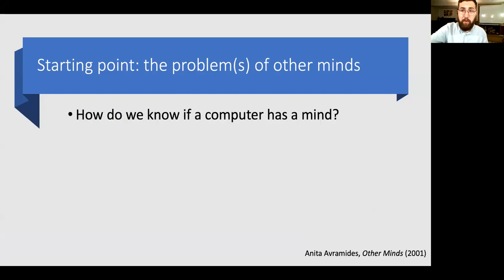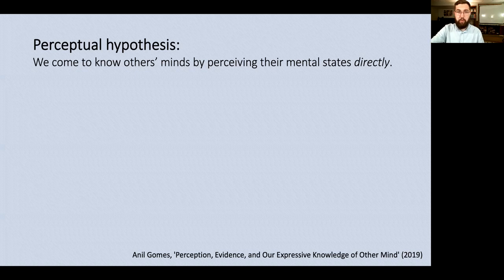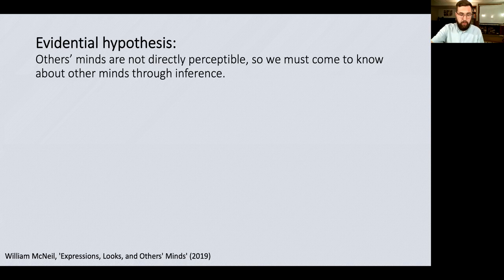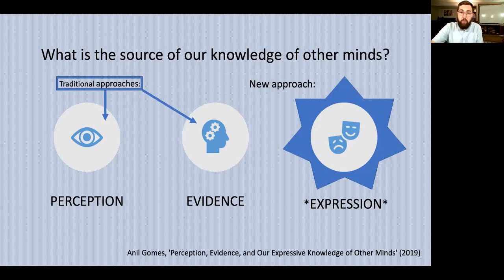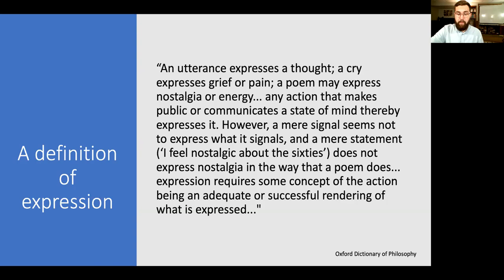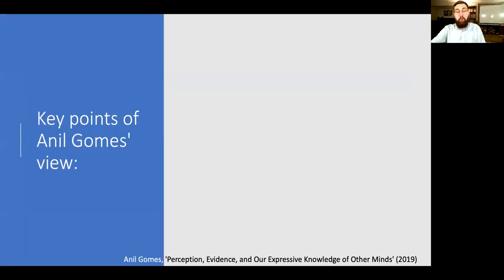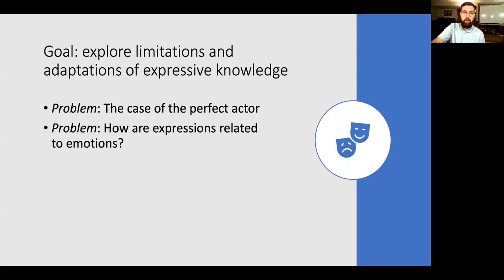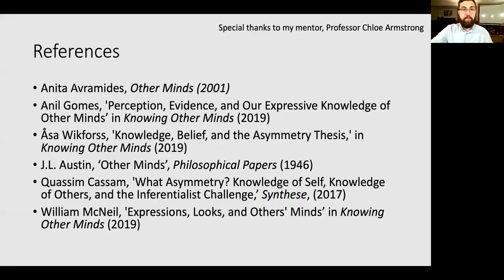Knowing other minds: The role of expression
How do we know about other minds? This video is a brief overview of two key theories in the 'mind reading' debate. It is also an introduction to a novel hypothesis: our knowledge of others' minds is mediated by expressions.

This presentation was originally prepared for the annual GSEF summit.